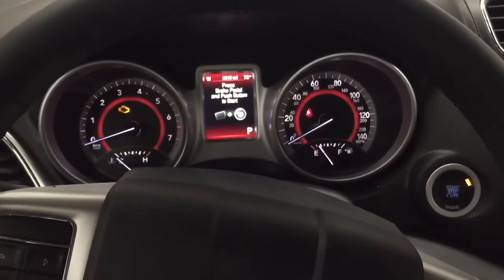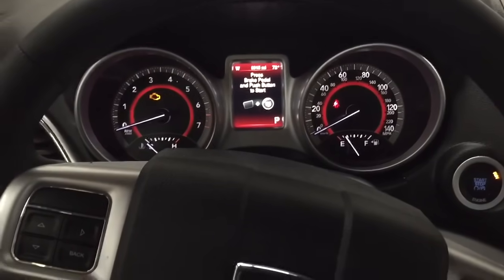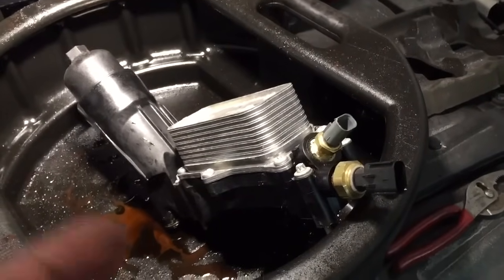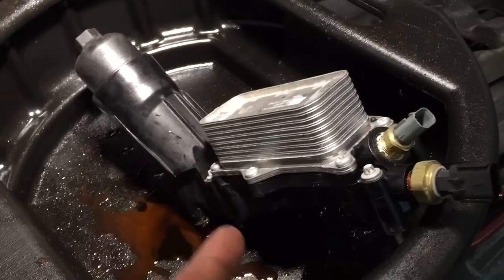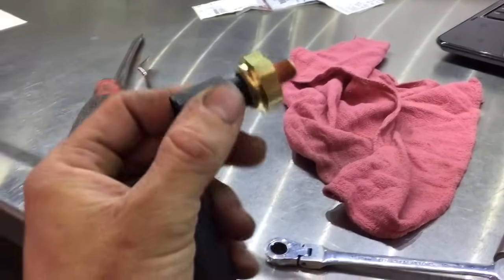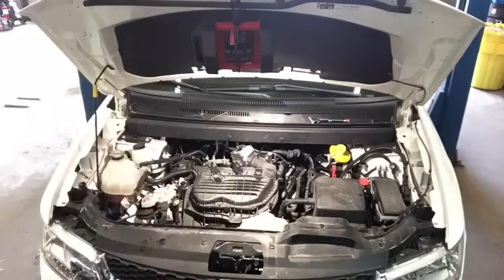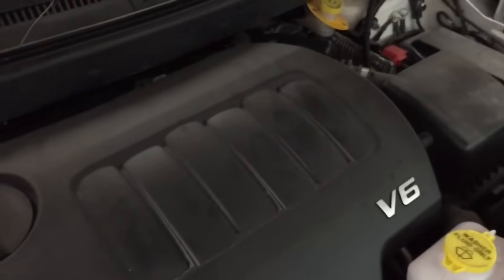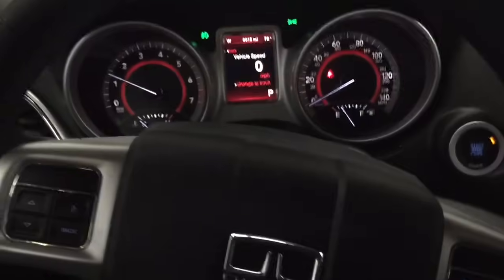P06DD Code, Oil Pressure Sensor Fix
Another common issue on the Pentastar V6 engine. Fortunately it's an easy fix, even though it looks complicated.